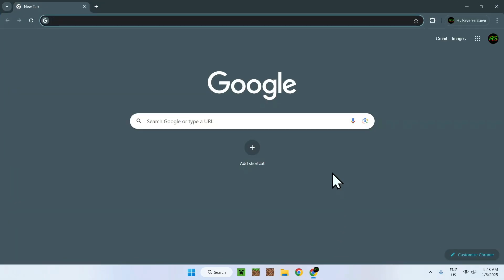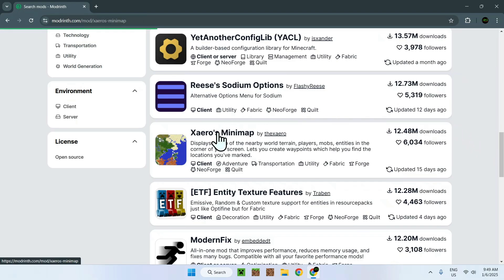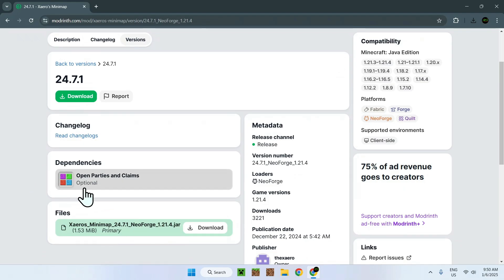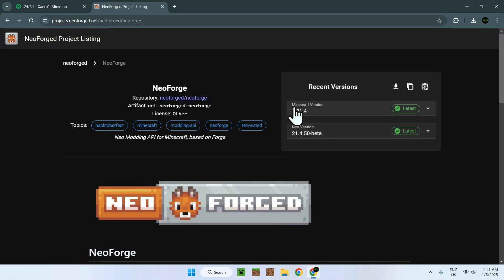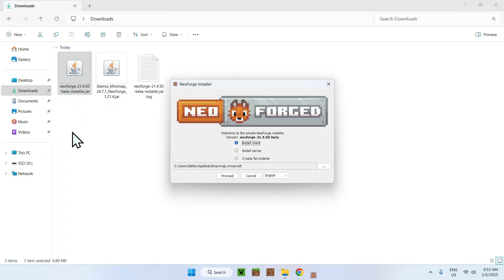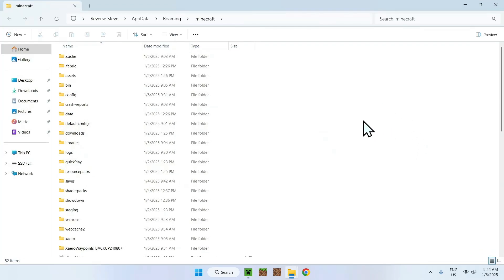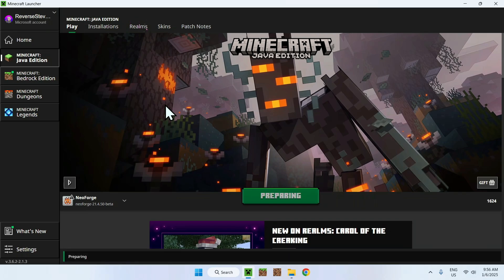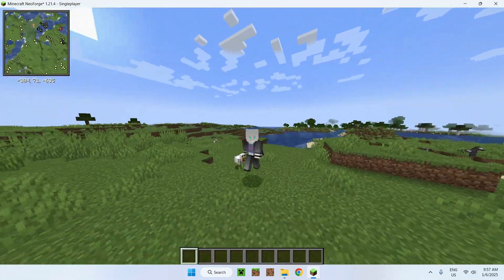How To Download And Install NeoForge Mods For Minecraft Java In 2025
[ Information ]
Mods modify how Minecraft runs, from adding new mechanics to new visuals, mods change how the game works. In this video you will learn how to download NeoForge mods for Minecraft Java. Modrinth is a website that has a lot of different modifications for different Minecraft features in one simple place.

[ Minecraft NeoForge Mods 2025 Categories ]
How To Download NeoForge Mods In Minecraft 2025
How To Install NeoForge Mods In Minecraft 2025
How To Download Mods In Minecraft 2025
How To Download Mods In Minecraft 1.21
Minecraft NeoForge Mods Not Working
How To Fix Minecraft Mods Not Working
How To Add Mods To Minecraft Server
How To Add Mods To Minecraft Java
Add Mods To Minecraft In 2025
Minecraft NeoForge Mods 2025
How To Add Mods To Minecraft
How To Get Mods To Minecraft
Minecraft NeoForge Mods 1.21
How To Mod Minecraft
NeoForge Mods Install
Minecraft Java Mods
NeoForge Download
Minecraft Mods 1.21
NeoForge Minecraft
NeoForge Shaders
NeoForge Mods
NeoForged
NeoForge

- Finnvian